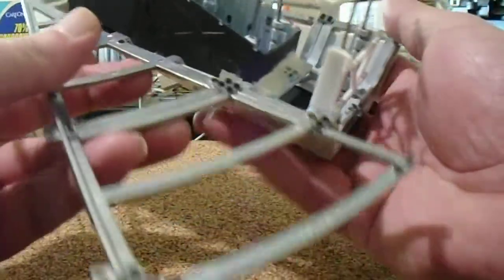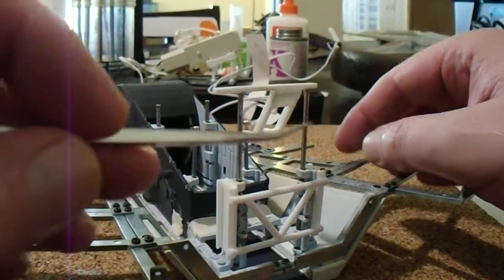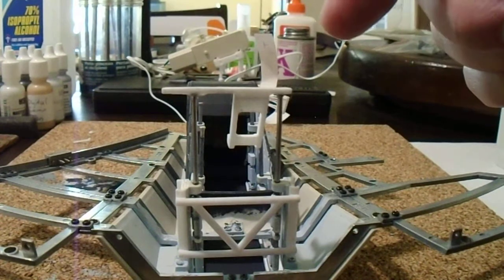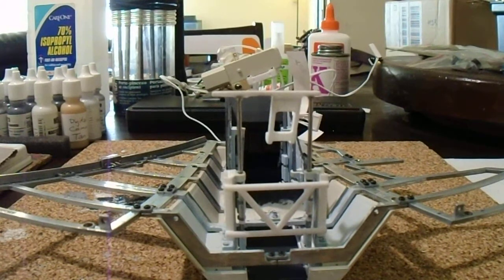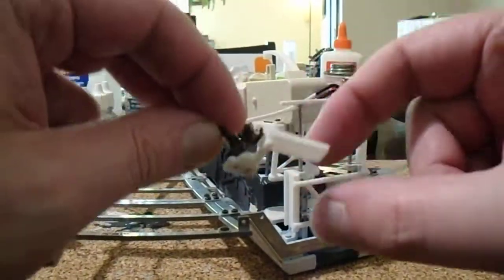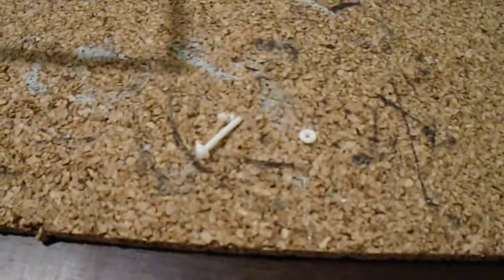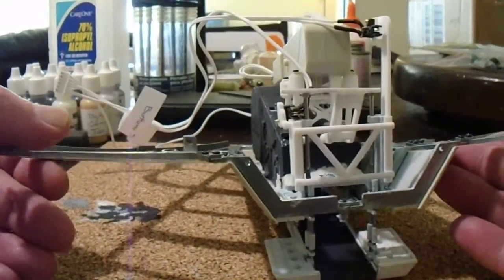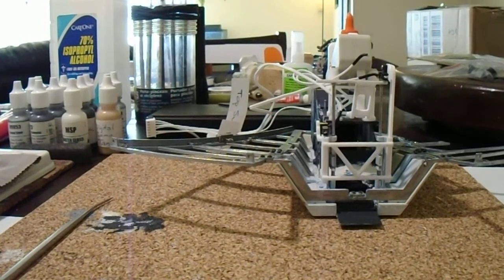Ramp MOD Kit - instruction video 8